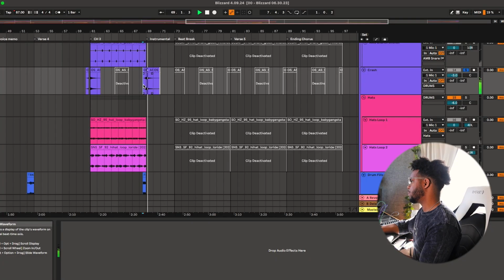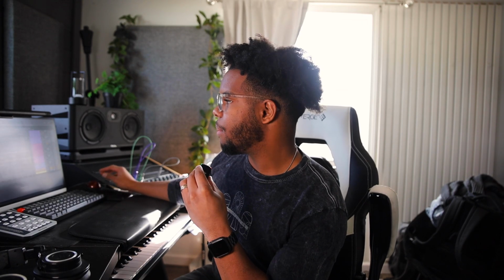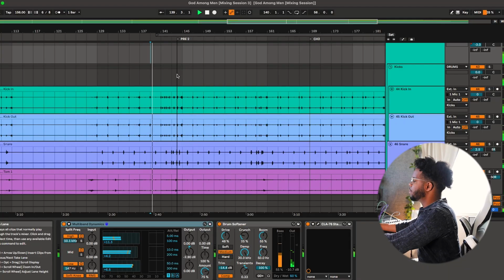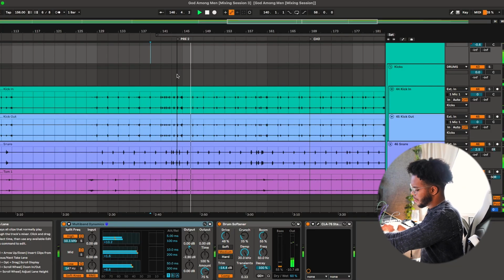PRODUCE BETTER MUSIC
Hey everyone! Thank you so so much for stopping by my channel! I’ll see you soon!

LISTEN TO  MUSIC I'VE MADE